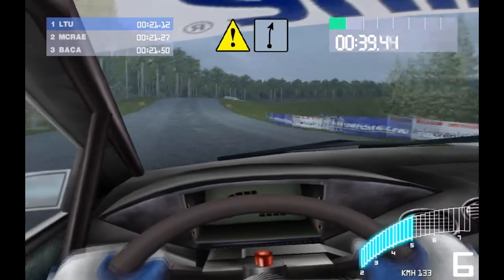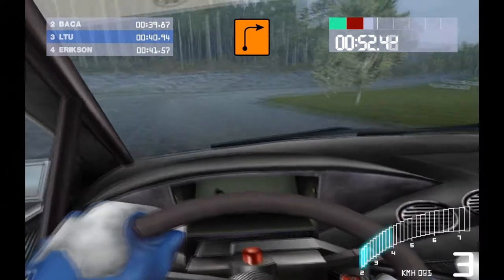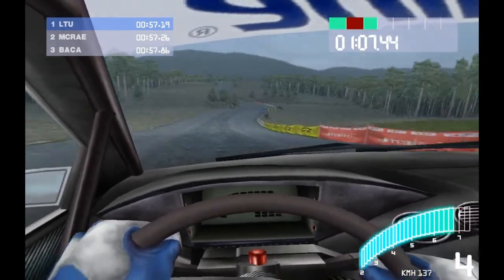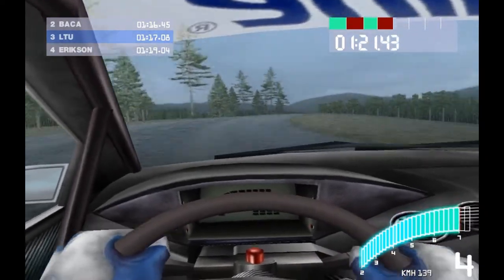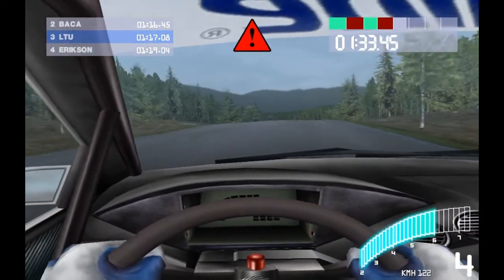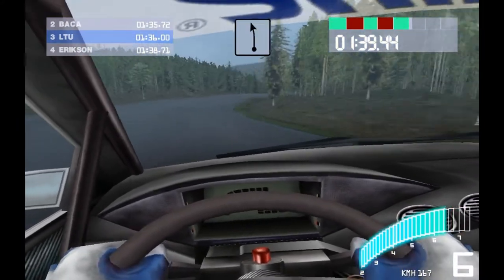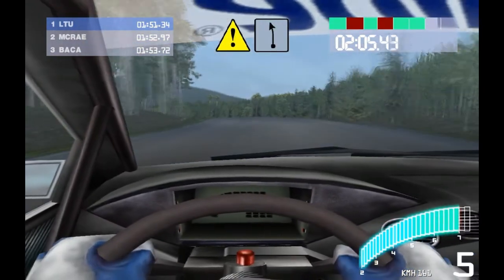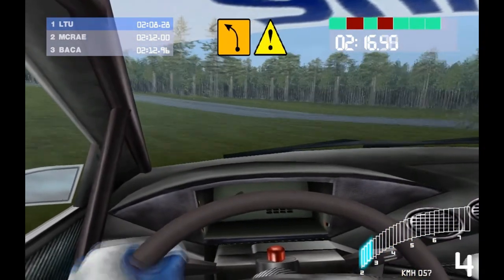Colin McRae Rally 2 Gameplay [Finland - Stage 2 of 8]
I slipped off the road a few times on this stage, but I still managed to finish on the first place.
I use manual gearbox and cockpit view for more challenge.
Vehicle - Ford Focus.